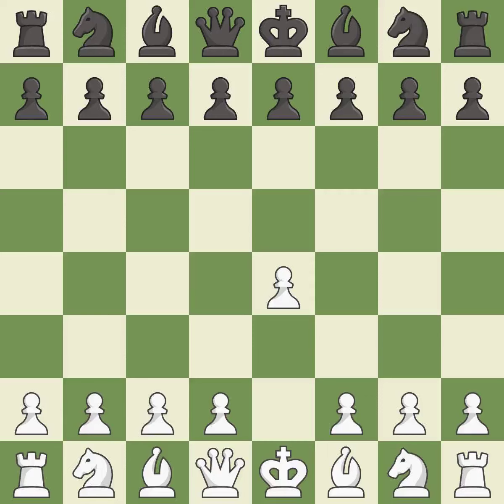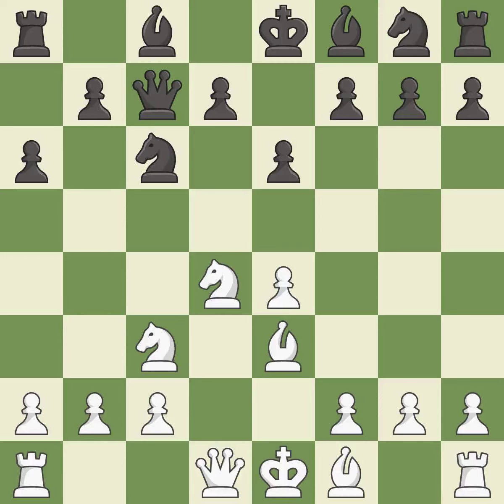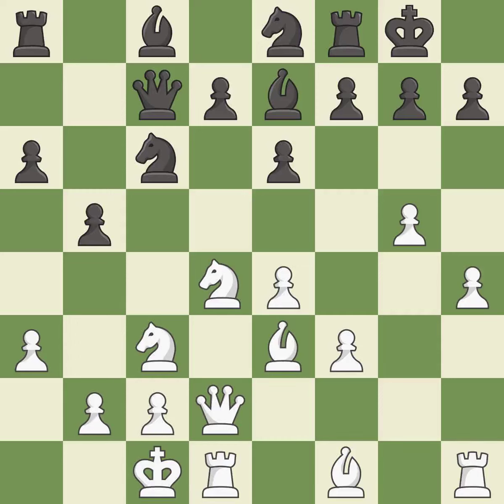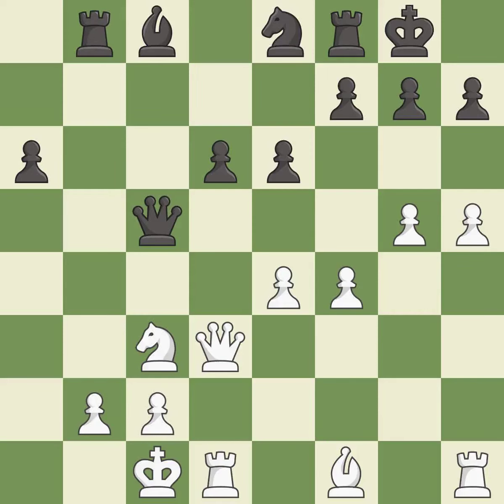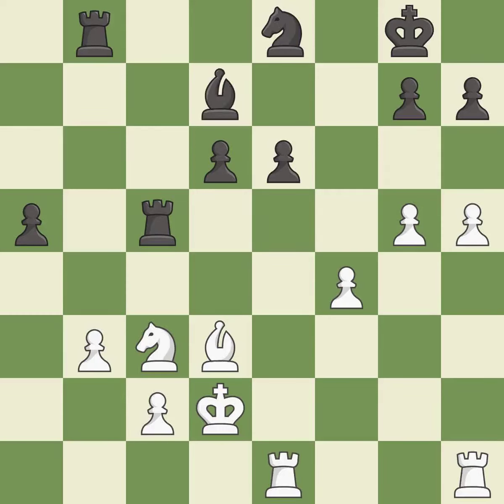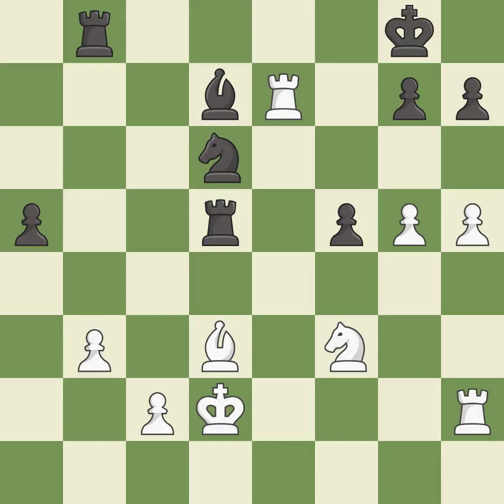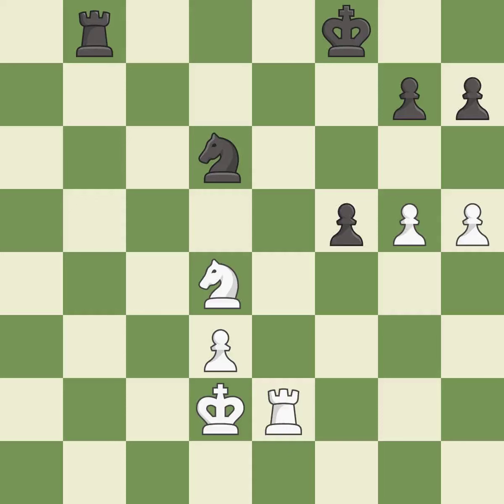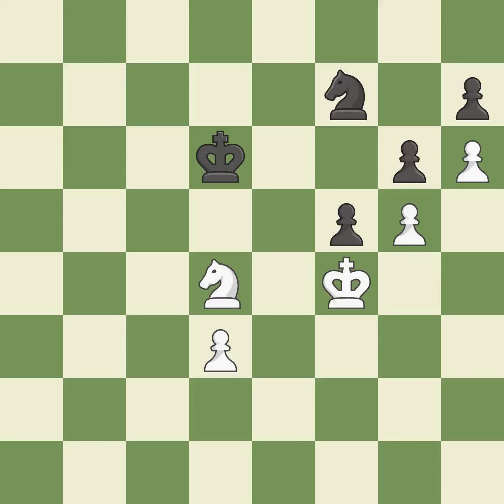White Kovalenko, I.,Black Vorobiov, E.,Sicilian Defense: Taimanov, Bastrikov, English Attack, 7...N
White Kovalenko, I.,Black Vorobiov, E.,Sicilian Defense: Taimanov, Bastrikov, English Attack, 7...Nf6